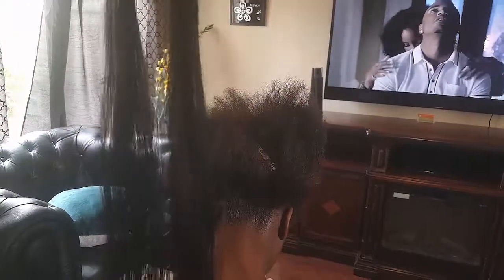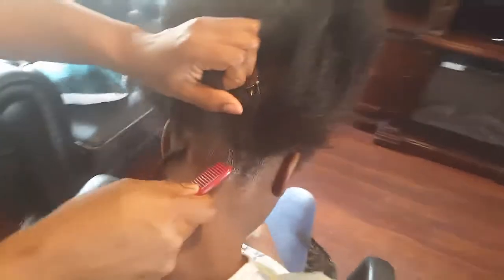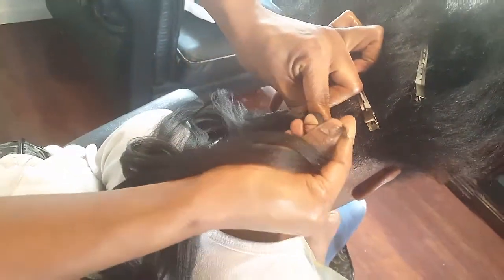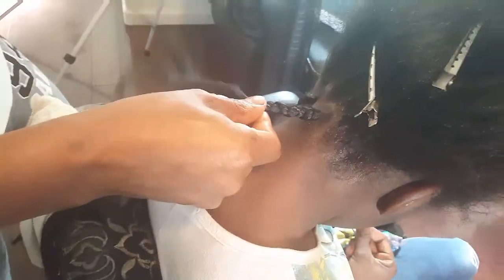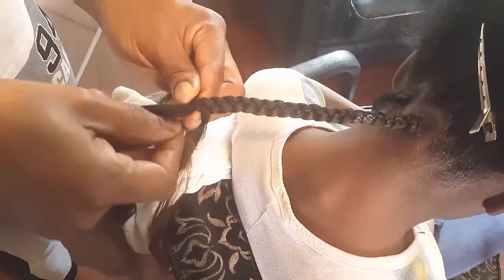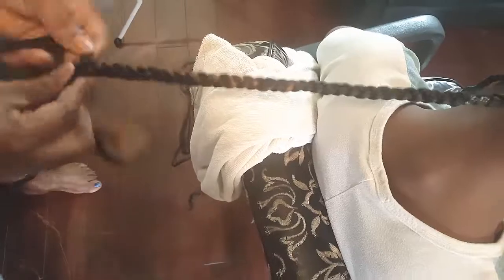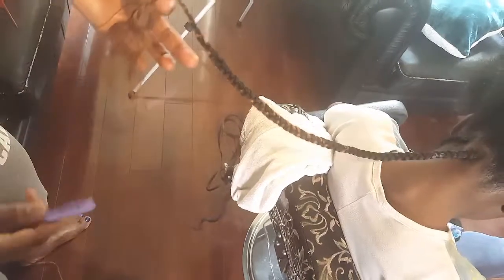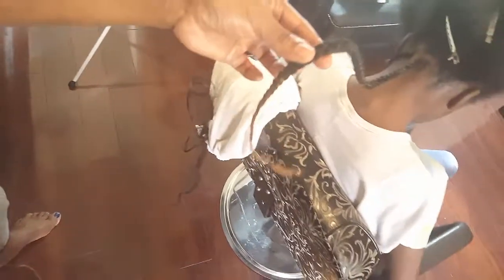How to add colored hair to your braids/ ombre effect.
How to add colored hair to your braids creating that ombre effect and also having that smooth consistency with each braid. This is a how to snippet not a full hairstyle tutorial hope you find this video informative.